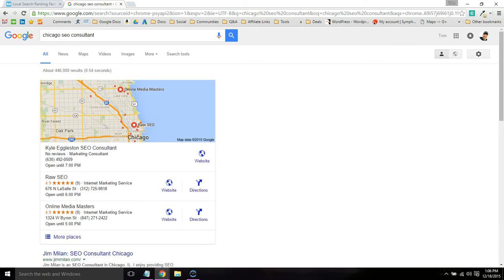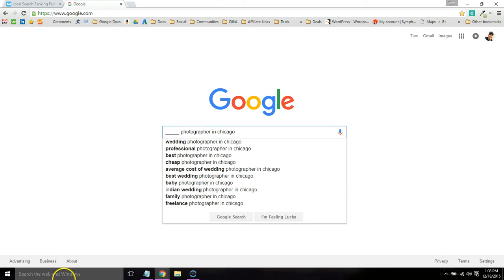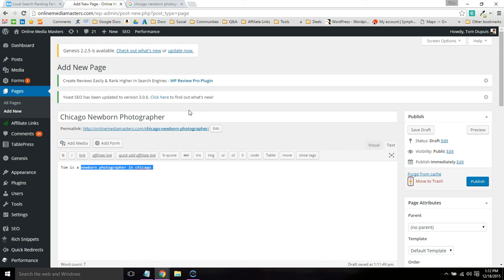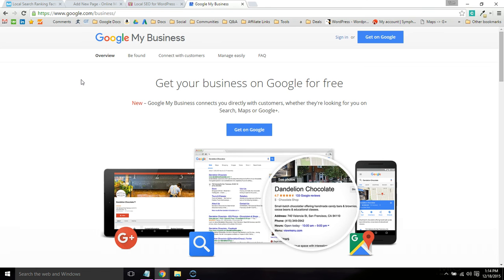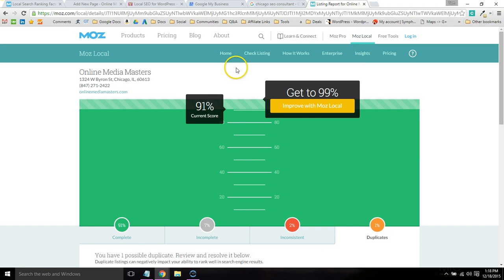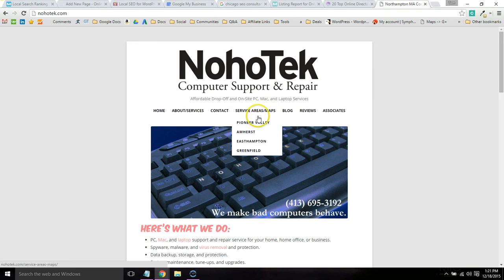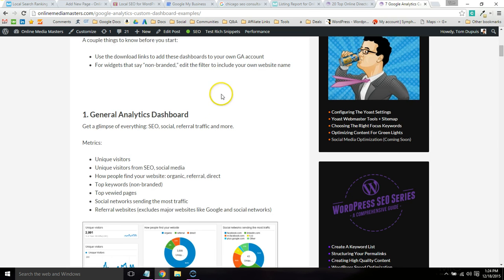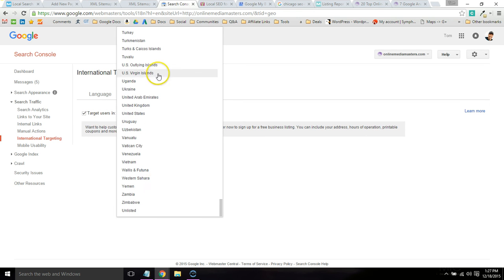Local SEO For WordPress (Tutorial)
Learn how to optimize your WordPress site (and overall local SEO presence) to rank higher in local search results. This video includes instructions for BOTH Google Maps and the organic listings. Some factors are WordPress-specific, others are not. But stick to the core signals Google wants you to follow and you should start ranking higher in no time. Drop me a line with any questions and I'll be glad to help you out.

TIMESTAMPS
Geographic-specific keyword research: 1:27
Creating geographic-specific landing pages: 4:00
Social media optimization: 6:57
Yoast's local SEO plugin: 7:57
Google My Business: 9:05
Citations (Directories) + Moz Local: 10:54
On-page SEO: 13:42
Review Strategy: 16:30
Social Signals: 17:45
Behavior/Mobile Signals: 17:55
Google Analytics: 18:29
Google Search Console: 19:47

Cheers,
Tom